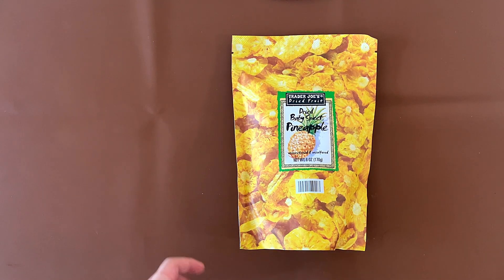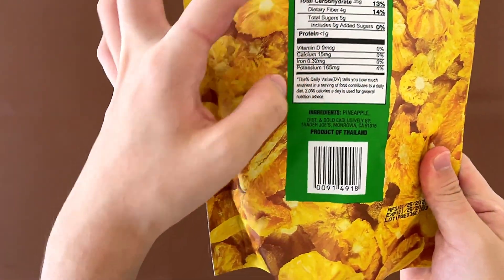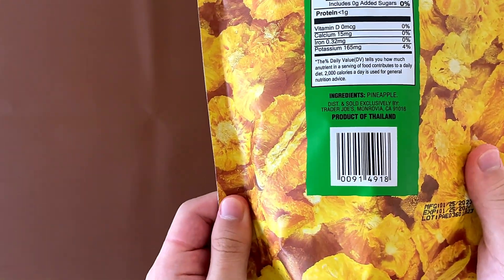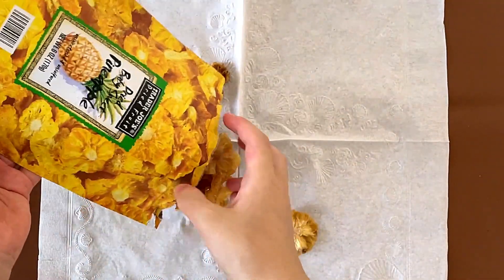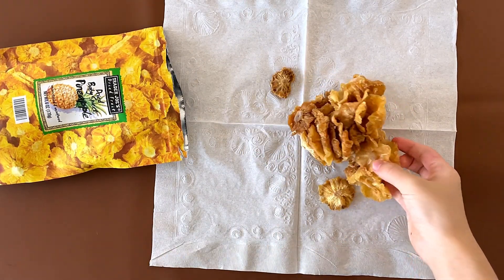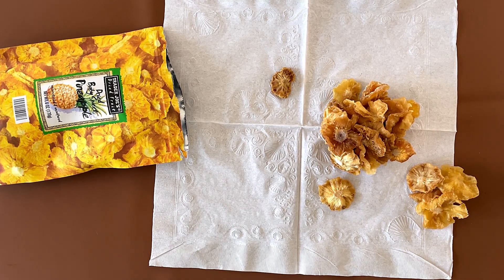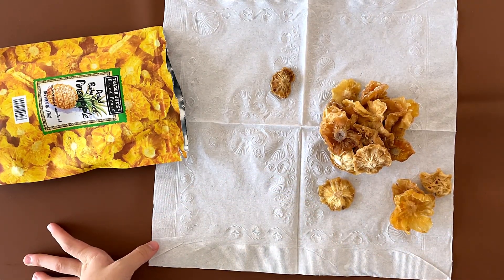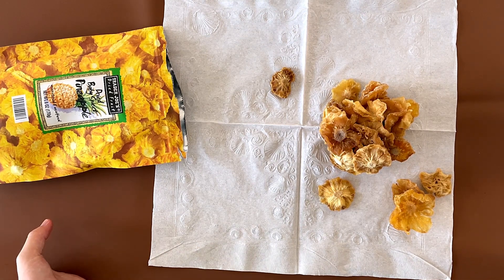🇹🇭 Dried Baby Sweet Pineapple - Trader Joe’s Product Review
Dried Baby Sweet Pineapple from @traderjoes